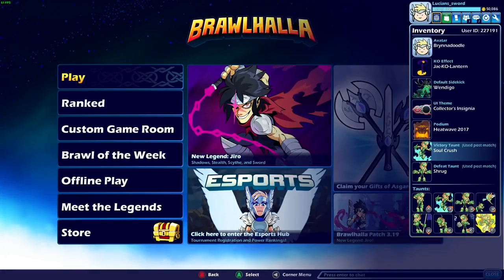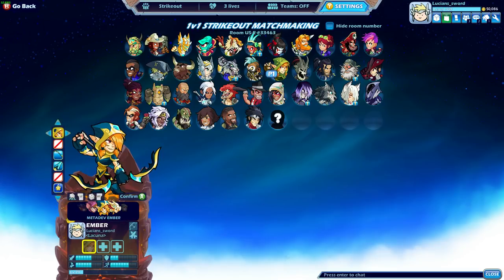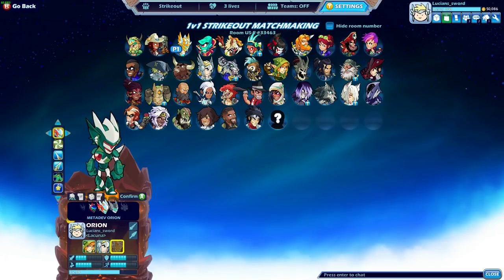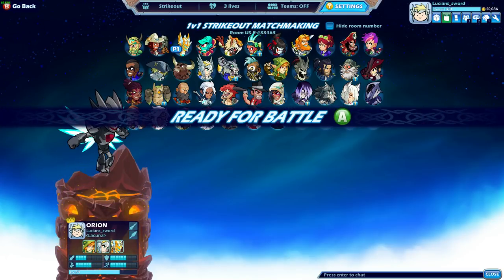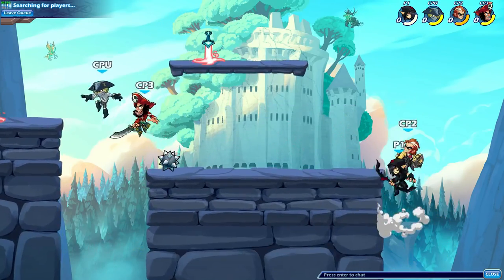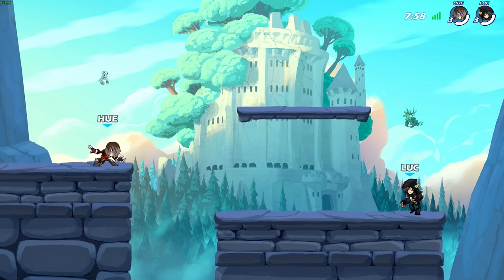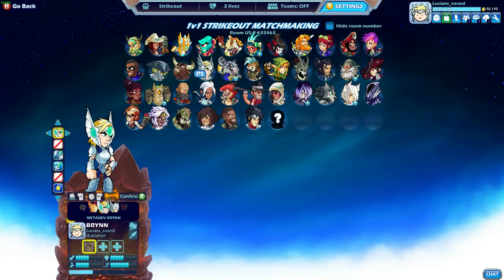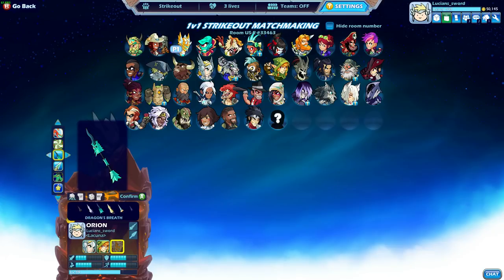Metadev Only Strikeout!! • Brynn + Ember + Orion • Brawlhalla Gameplay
Thanks Epsilon for the Metadev Ember!! Be sure to follow him on Twitter! @Eppy_the_Paw

FAQ:
- Microphone: Blue Yeti
- Headphones: Razer Kraken
- Keyboard: Razer BlackWidow Chroma
- Mouse: Razer Mamba Hyperflux

Computer:
Intel Core i7 4ghz
16gb ram
SSD+HDDs

About Brawlhalla